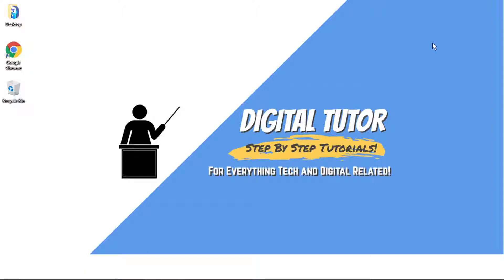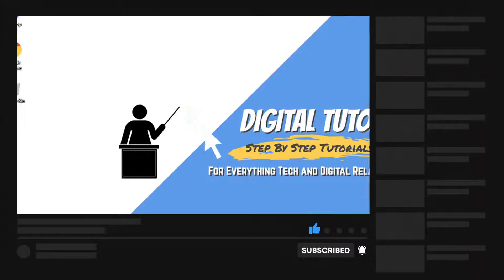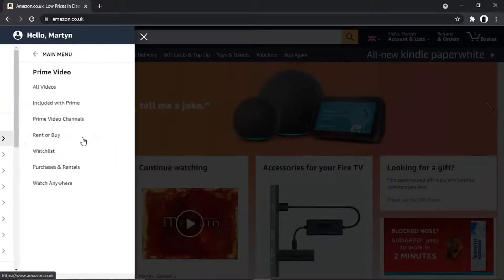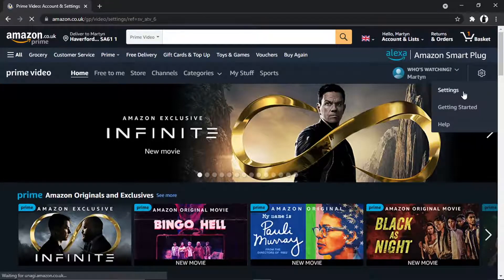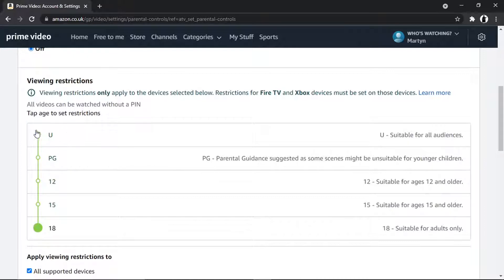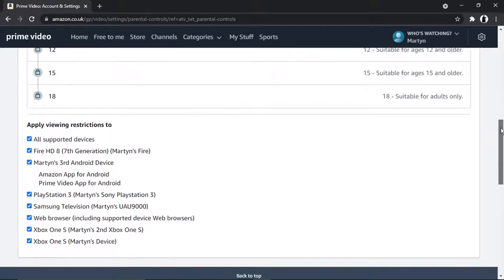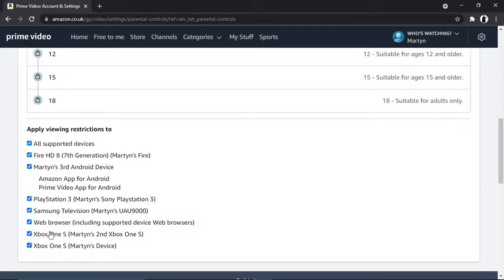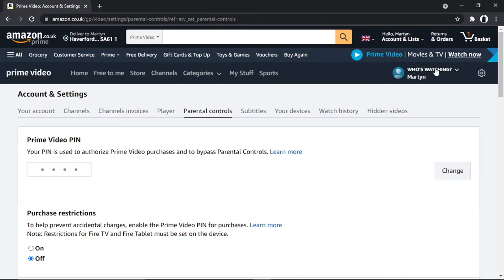How To Disable Parental Controls On Amazon Prime Video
In this video I will show you how to disable parental controls on amazon prime video.

It is easy to learn how to disable parental controls on amazon prime video but can be tricky to find if you are new to amazon but in this tutorial you will learn step by step how to disable amazon prime video parental controls.

how to remove parental controls from amazon prime video is explained clearly in this video so just hit play and you will learn how to remove amazon prime video parental controls. After watching the video the whole way through you will know where to find the setting to turn parental controls off on amazon prime video

A lot of people are looking for ways on how to disable parental controls on amazon prime video and this is an easy to follow video on how to disable amazon prime video parental controls

So if you are looking for an easy to follow tutorial on how to disable on enable parental controls on amazon prime video you have come to the right place.